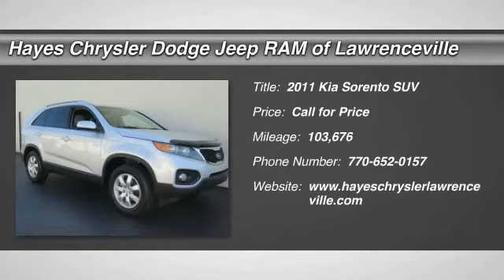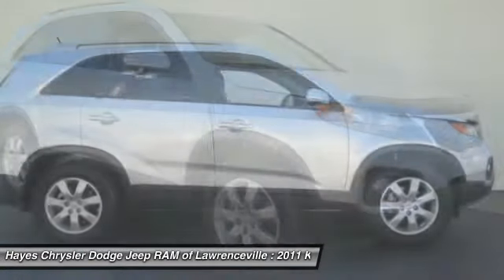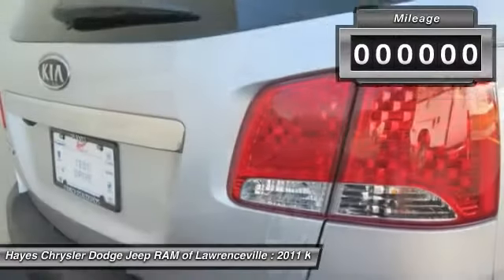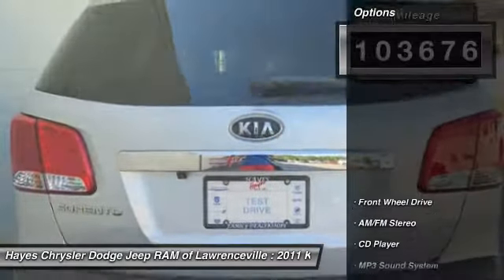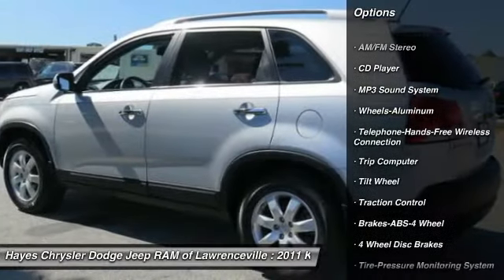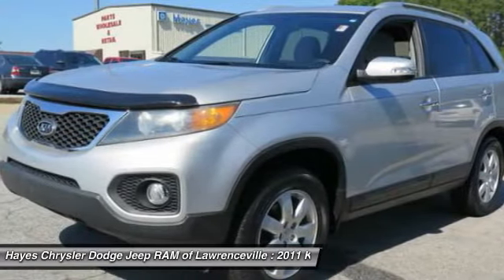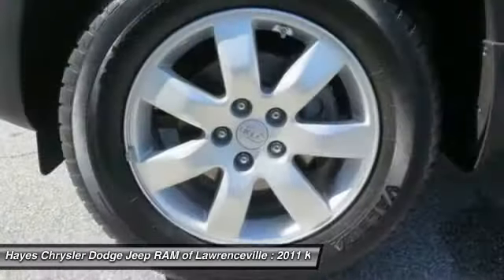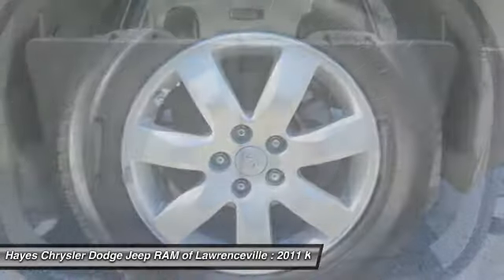2011 Kia Sorento Lawrenceville GA 17473B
2011 Kia Sorento Base

The Hayes Chrysler Dodge Jeep of Lawrenceville Advantage! Ready to roll! brbrThis is the vehicle for you if you're looking to get great gas mileage on your way to work! Consumer Guide Midsize SUV Best Buy. Neat little fuel-efficient ride here, folks! No trip is too far, nor will it be too boring! brbrGeorgia's Dealer Rater Dealer of the Year for 3 years in a row. 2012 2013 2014.  For Over 40 years and 3 generations our motto is and will always be Welcome to the Family***Hayes in Lawrenceville!